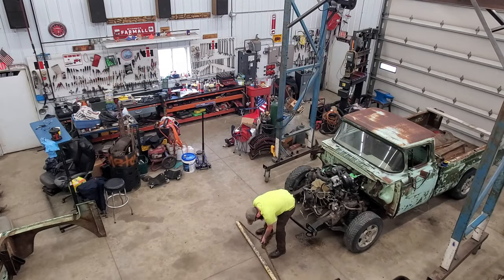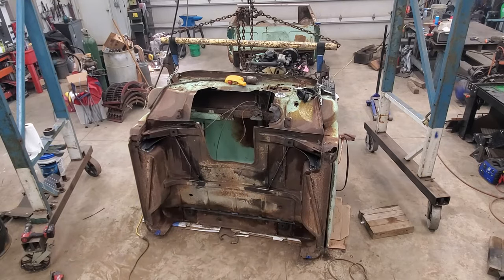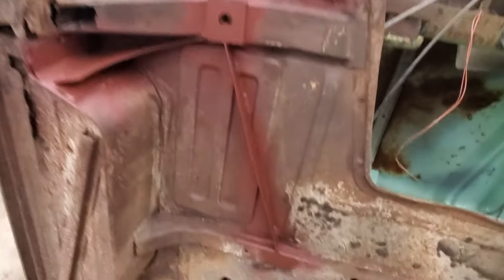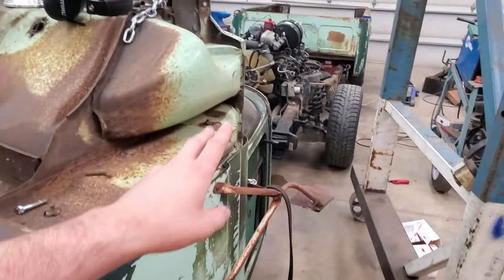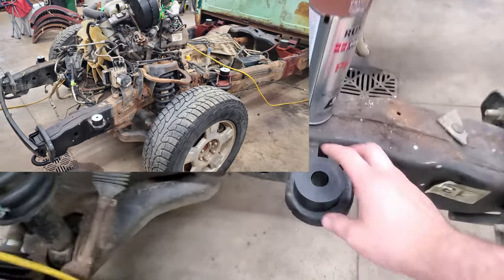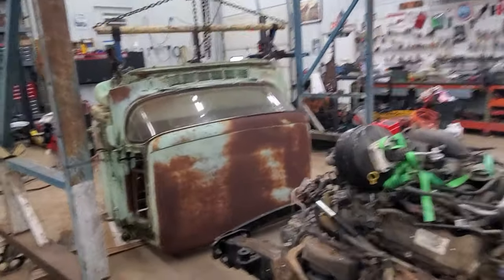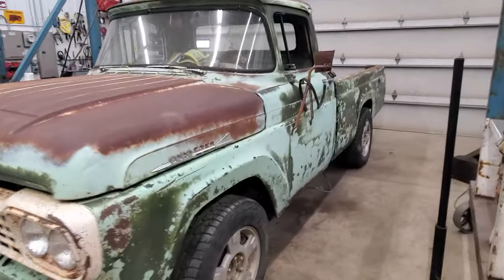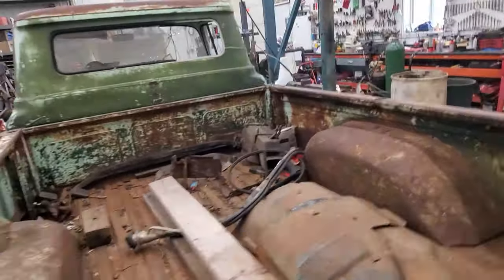Cab Floor Reinforcement on the 58' F250-Expedition - '58 F250 Build Ep 6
Episode 6 of the 58' build series where this episode we flip the cab over and add some structure back into the bottom of the cab.